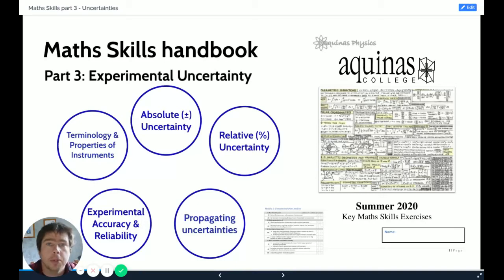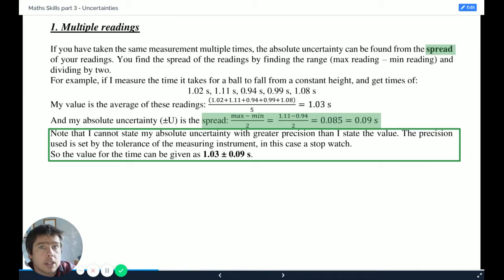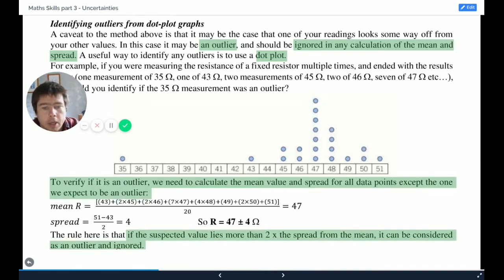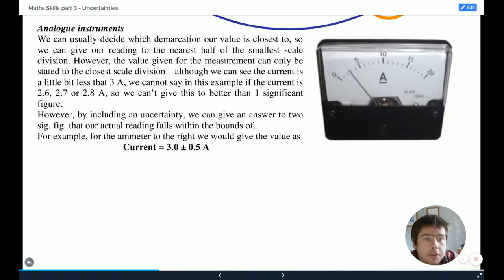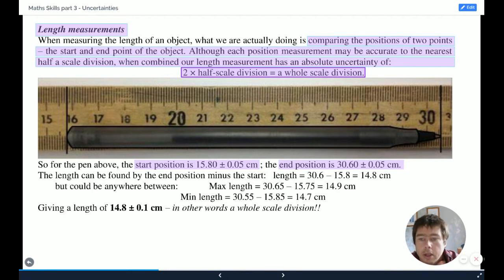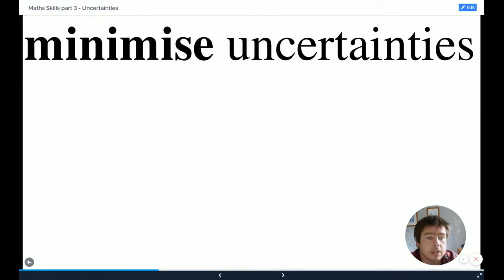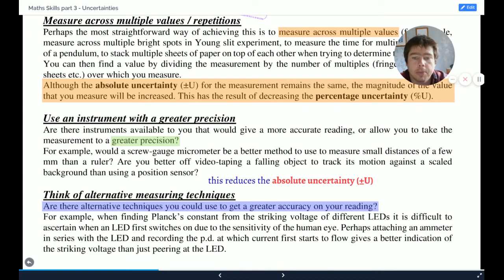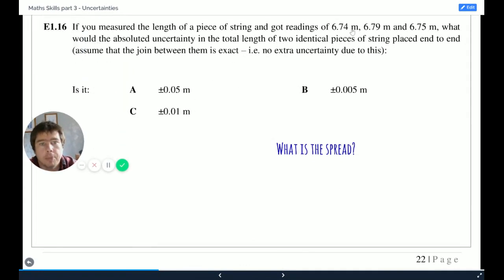Maths Skills part 3.2 - Absolute (±) Uncertainties